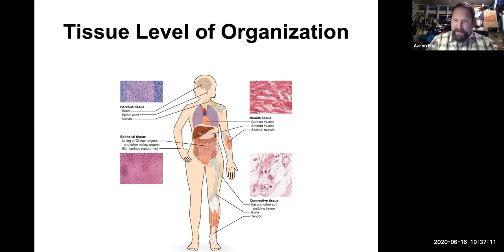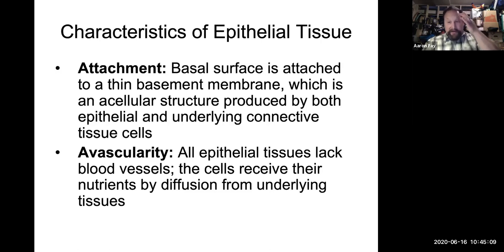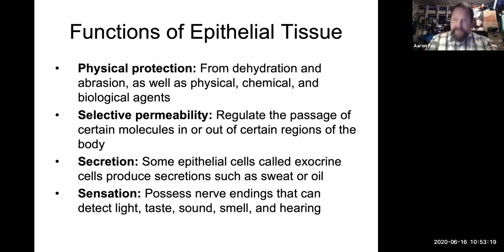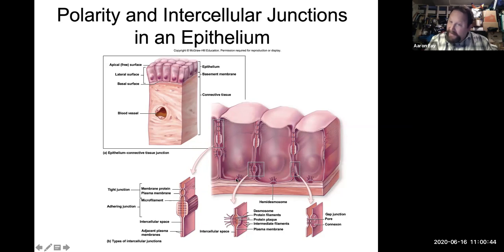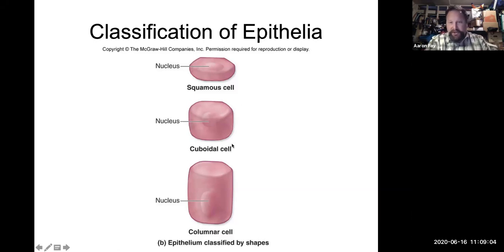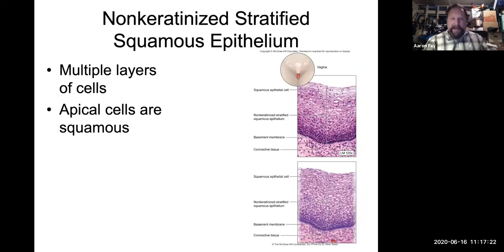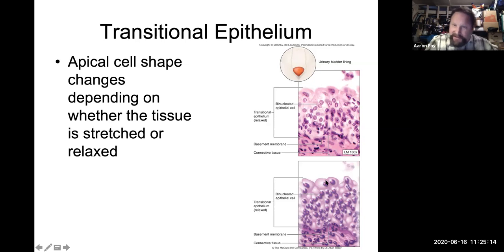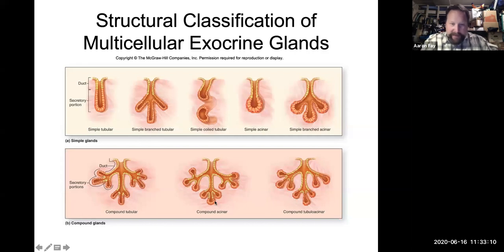4 Tissues (Part 1)